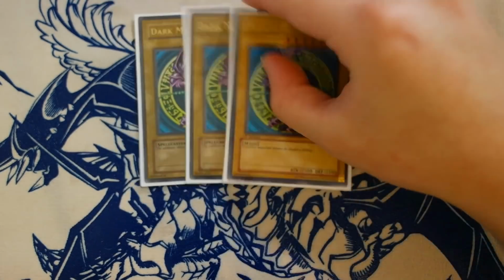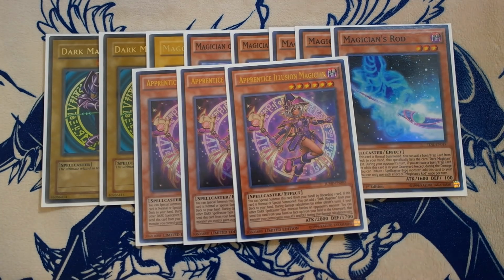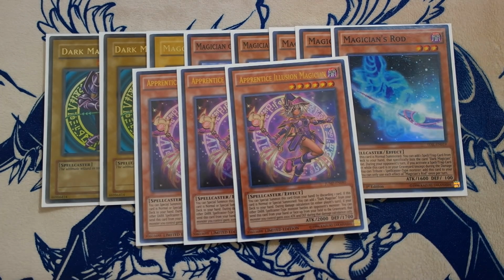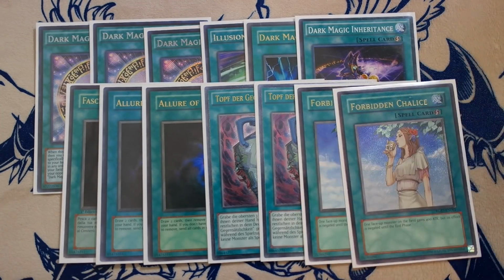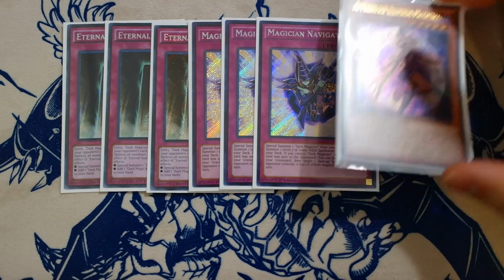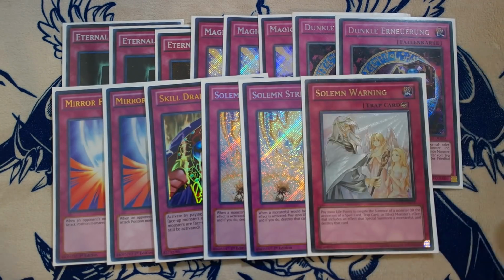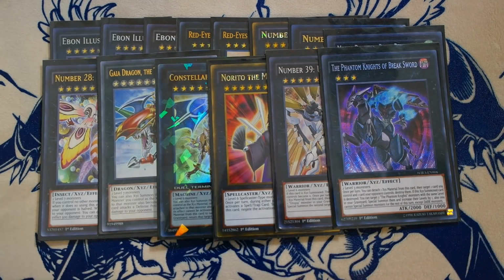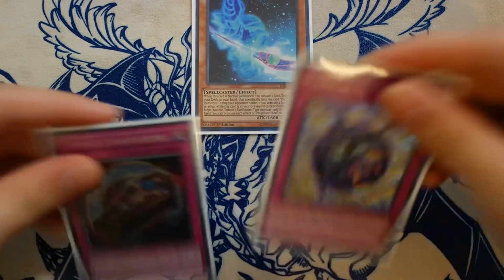*YUGIOH* BEST! DARK MAGICIAN DECK PROFILE FT. APPRENTICE ILLUSION MAGICIAN! JUNE 2017 BANLIST! OMG!!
► Purchase Your TEAMSAMURAIX1 MERCH (Playmats, field centers, sleeves etc) Enter THE GIVEAWAY!

LETS SMASH 1000+ LIKES FOR MORE NEW FORMAT PROFILES!

Checkout for all the cards seen in this video!

Thank you guys so much for watching this "BEST! DARK MAGICIAN DECK PROFILE FT. APPRENTICE ILLUSION MAGICIAN! JUNE 2017 BANLIST!

►YGOPro/DN:
User: TeamSamuraiX1